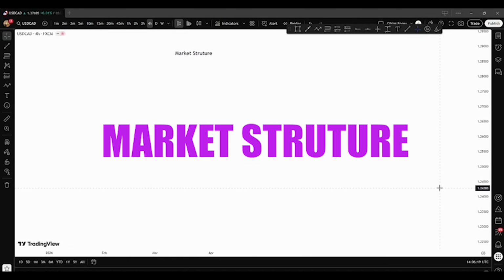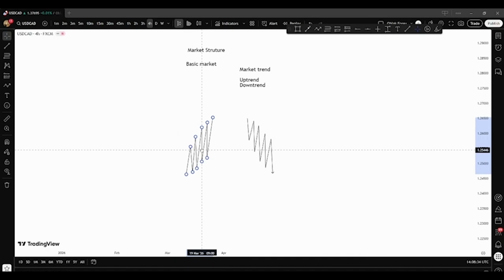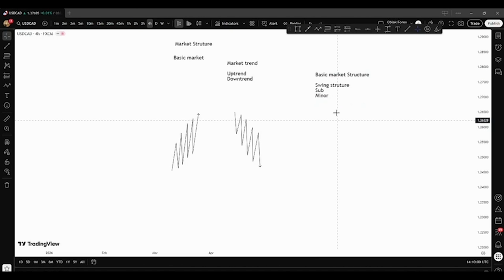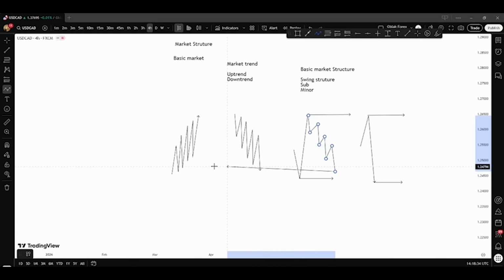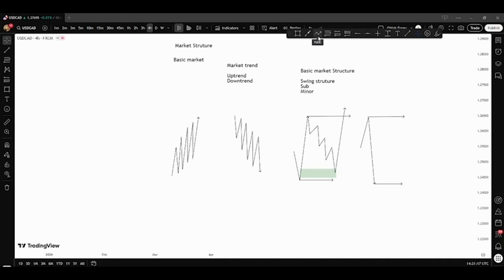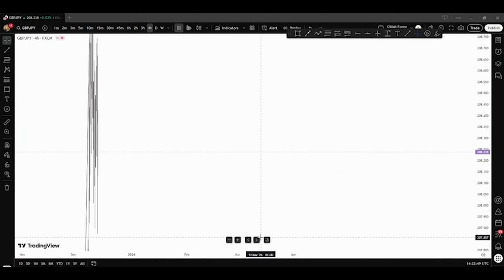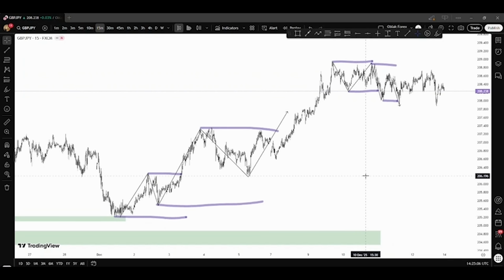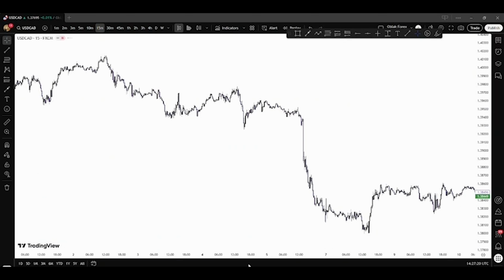Market structure simplified for beginners and advanced Trader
market structure simplified for beginners
In this video, I break down market structure in Forex trading in a simple and practical way. I explain swing structure, minor structure, and sub-structure, and how I use them together to build high-probability trade setups.

This video is for traders who want to:
 • Understand market structure step by step
 • Identify swing highs and lows
 • Spot minor and sub-structure shifts
 • Trade with confidence and discipline
 • Stop overtrading and start following structure

👇 Watch till the end to fully understand how I trade market structure.